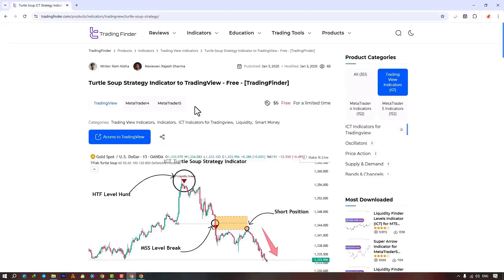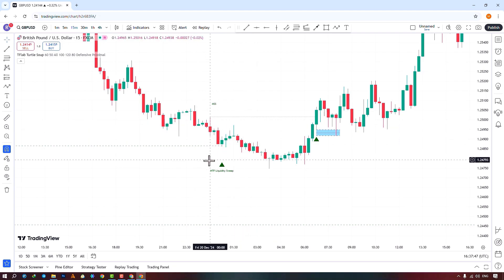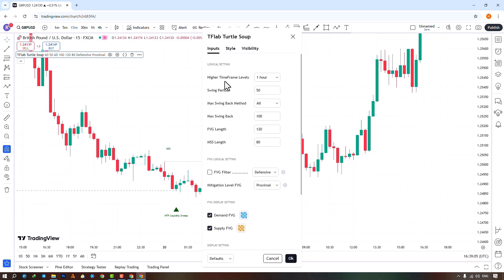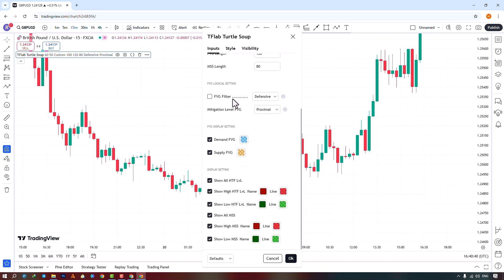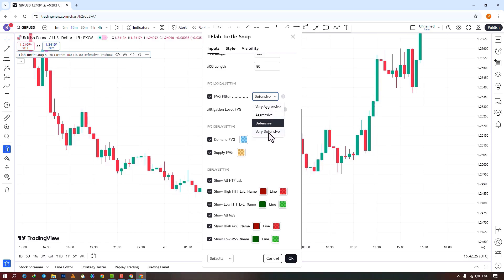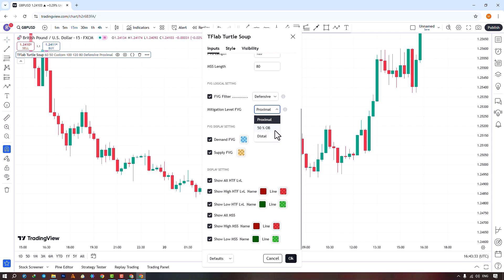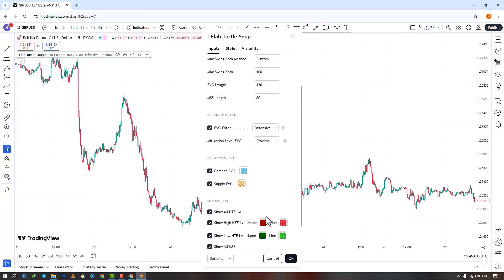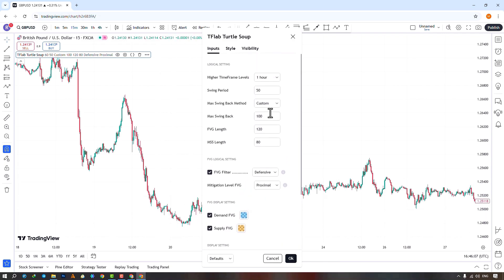💰Turtle Soup Strategy Indicator to TradingView - Free - [TradingFinder]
📌 Turtle Soup Strategy Indicator for TradingView

Looking for a powerful reversal trading tool? 🚀

The Turtle Soup Strategy indicator on TradingView helps traders identify liquidity hunts and false breakouts in key zones, improving entry and exit points. 🔥

Inspired by ICT trading concepts, this strategy is designed for smart money traders seeking high-probability setups. 📈

00:00 Introduction
00:15 Download Turtle Soup Strategy Indicator
00:40 Add indicator to Tradingview
02:20 Turtle Soup Strategy Indicator settings